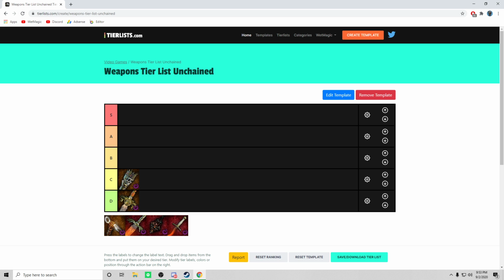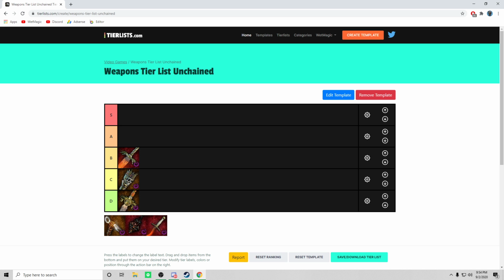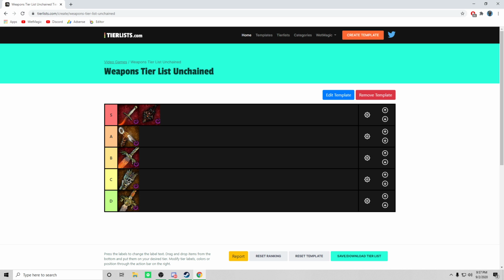Vermintide 2 Weapons Tier List: Unchained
Flaming flail is bae.